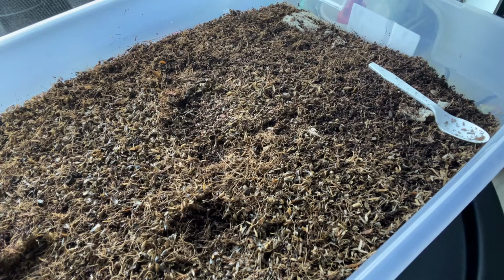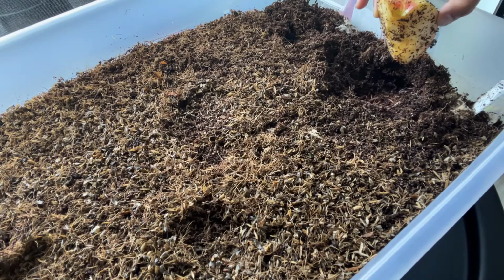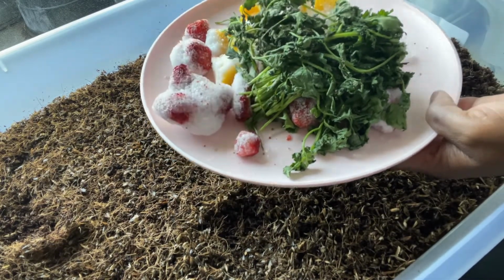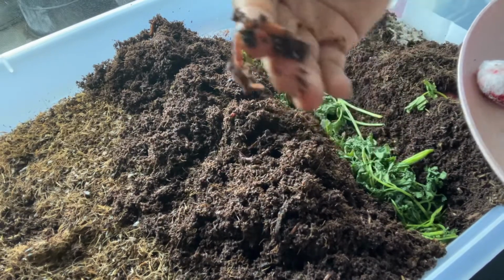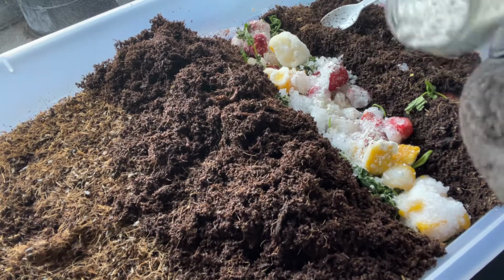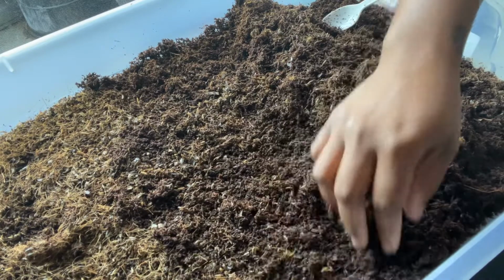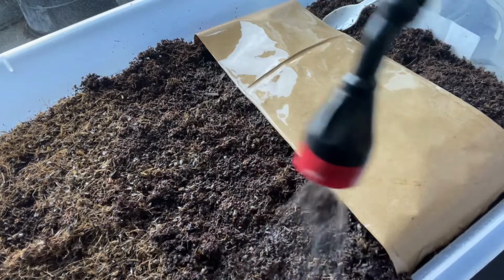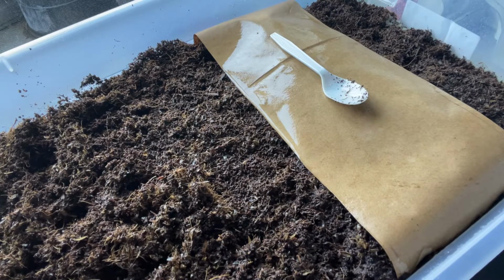Worm Bin Checkin: Episode 002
A weekly peek into my worm farm dedicated to waste diversion.
Join me and my littles as we journey to a more sustainable lifestyle through